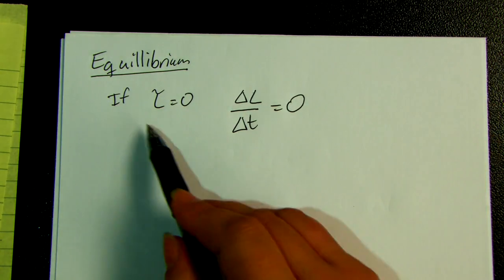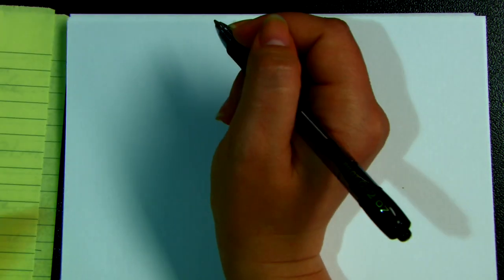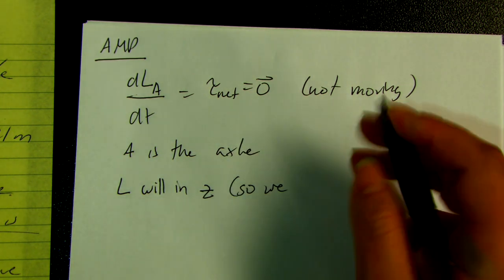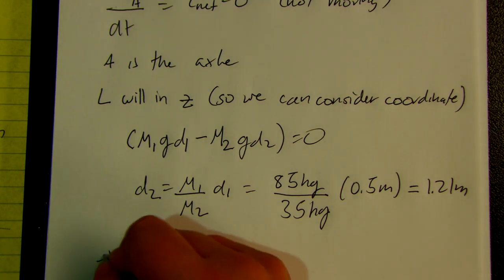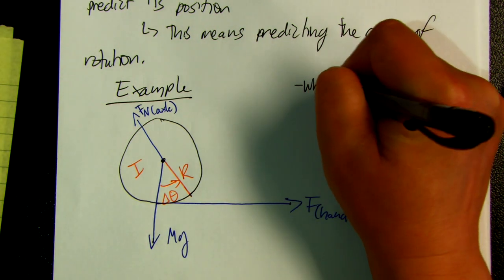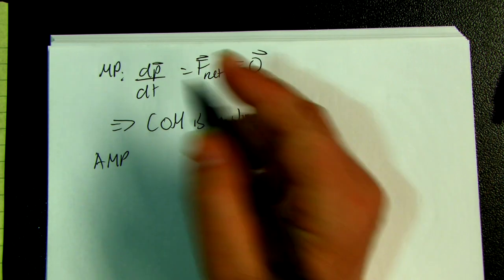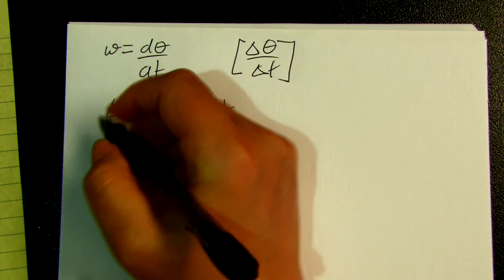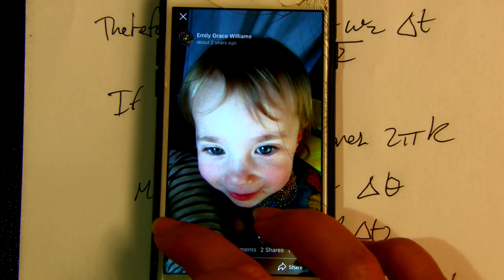Physics 1 Week 17: Wednesday Lecture (Part 2)